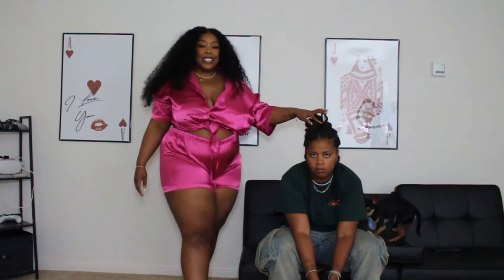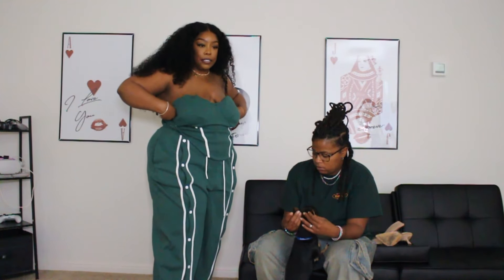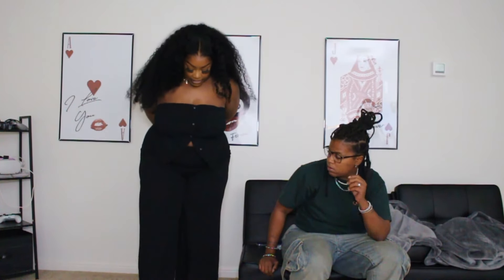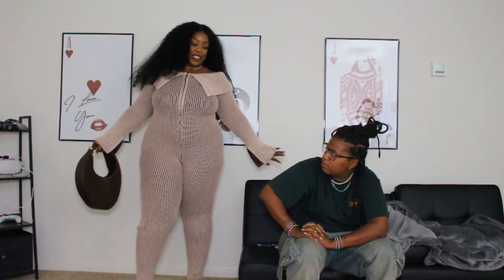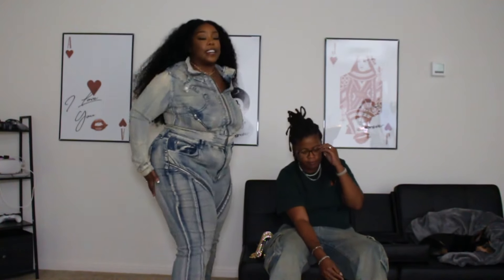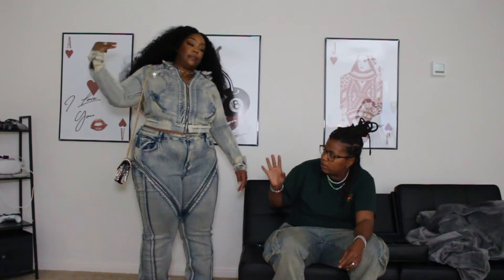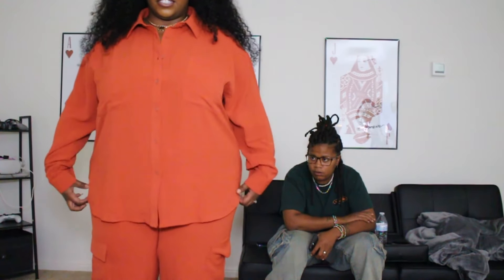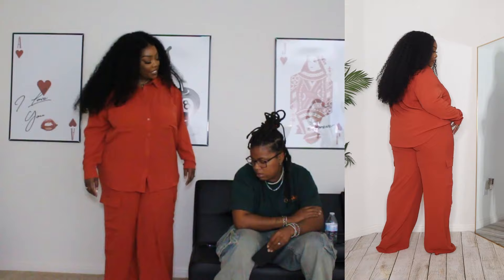My Girlfriend Picked My Fashion Nova Outfits 😍 | Fashion Nova Curve Haul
OPEN ME🧐🤪💌

CANON T5I
50MM LENS

Want to become a DH Gate Influencer?

Join Flip! You get an extra $30 credit when you sign up with my link and verify your email.

💕ABOUT ME💕
32 years young. African American. Leo ♌️. 🌈 Lipstick Lesbian. Mother of 2 🐶. Plus Size Influencer🍑.